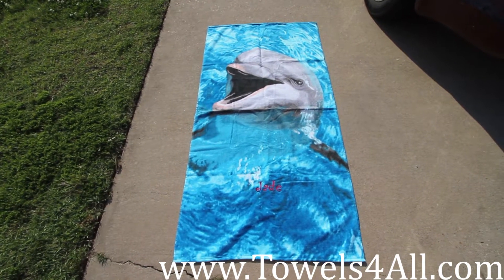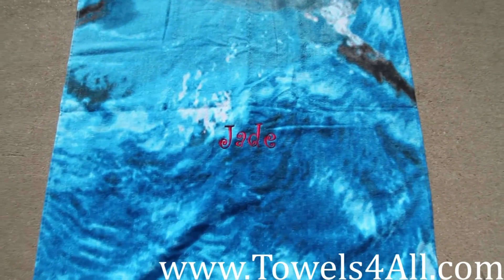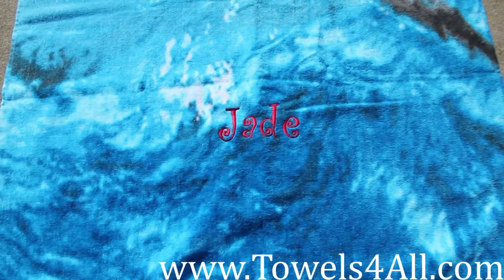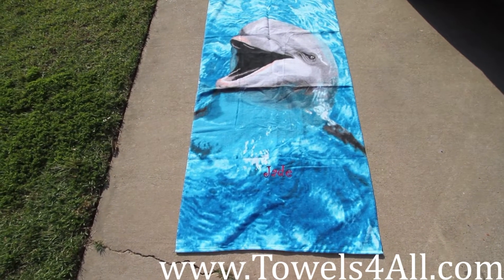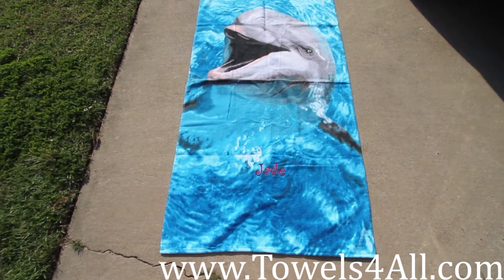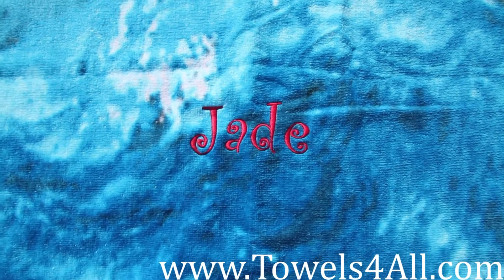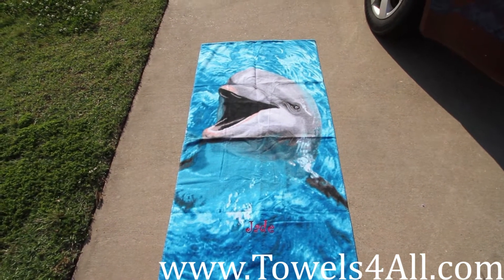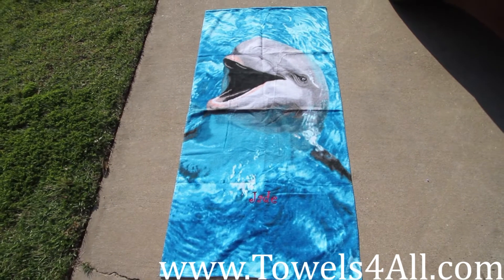Dolphin Laughing Face Beach Towel - video demo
What a cute dolphin with his sweet laughing face shown up close. This beach towel will be a great reminder of all the dolphins you saw on your beach trip. This has vibrant colors of light and dark blue mixed with gray for the dolphin. This is my favorite animal and it can be yours too.